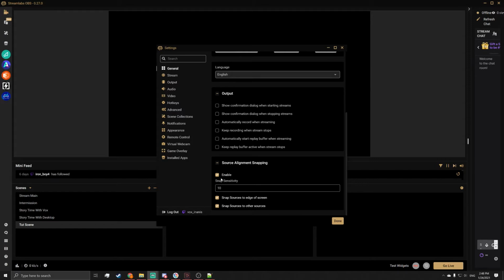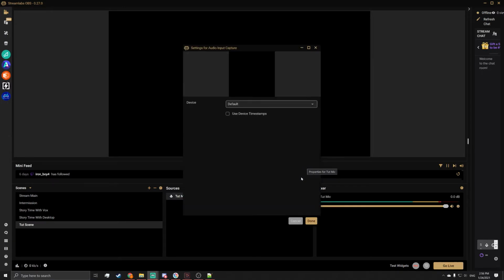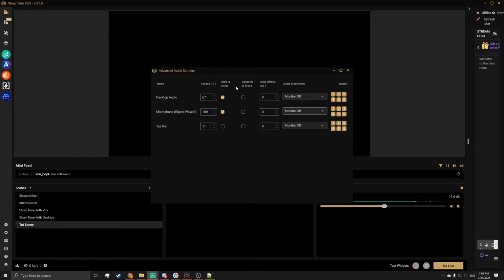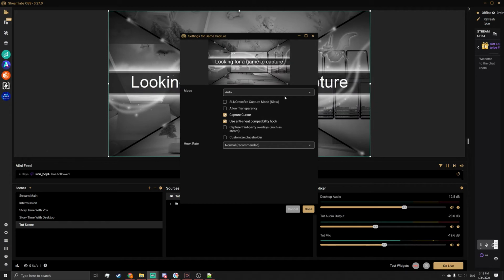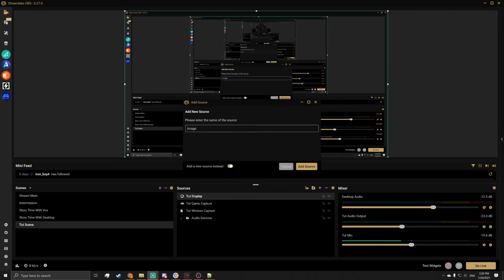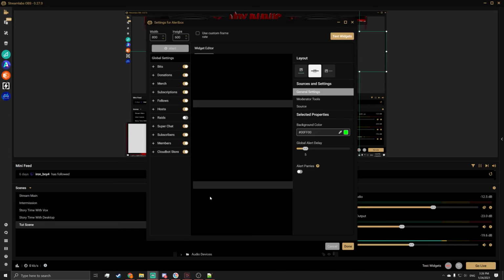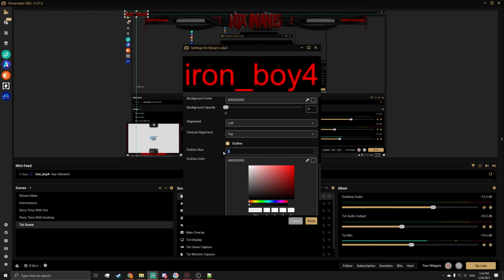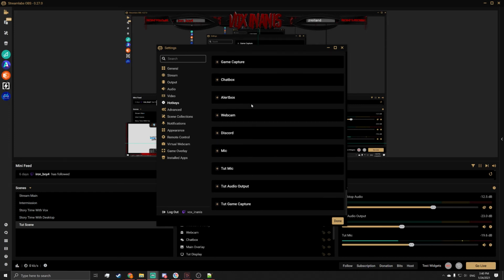Basic Streamlabs Tutorial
This video will describe some of the basics about Streamlabs and how to get it set up. This is nothing fancy or advanced, but will allow you to get started on you Youtube/Twitch Journey!
Also, check out the Twitch channel for some gaming and chilling content!